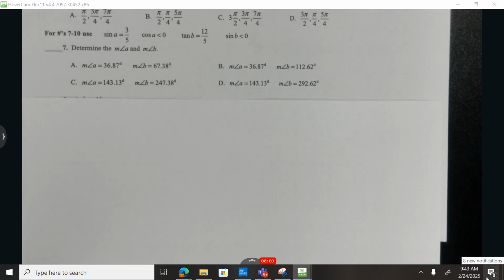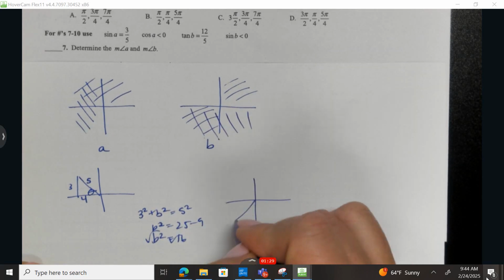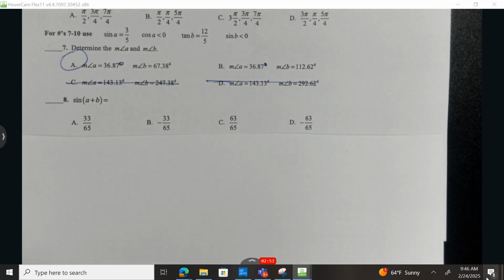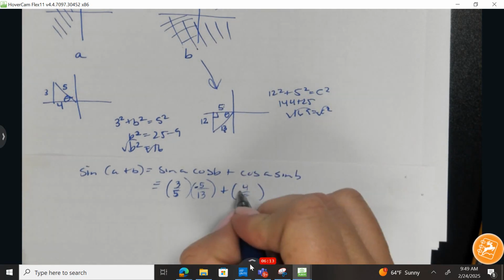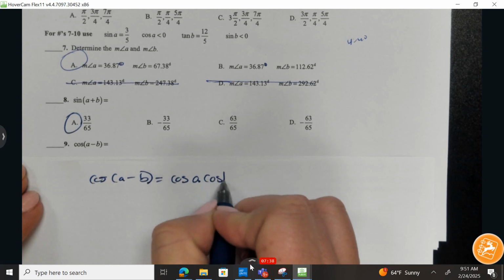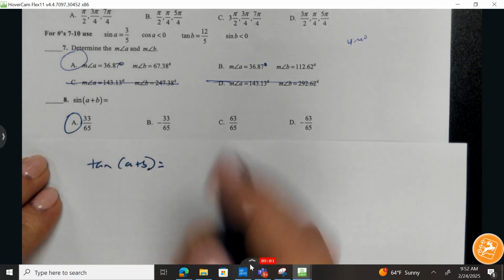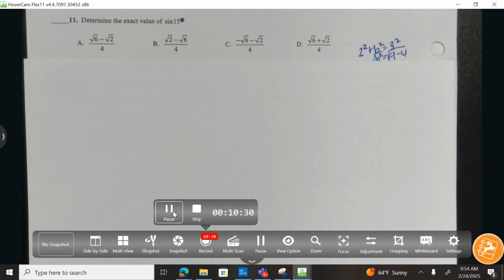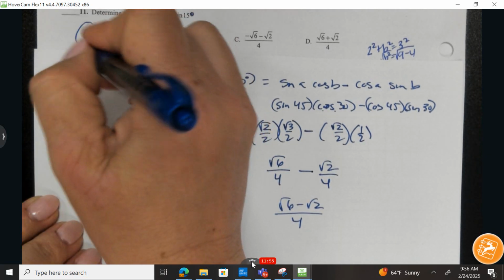Multiple Choice Review - Question 7 - 11